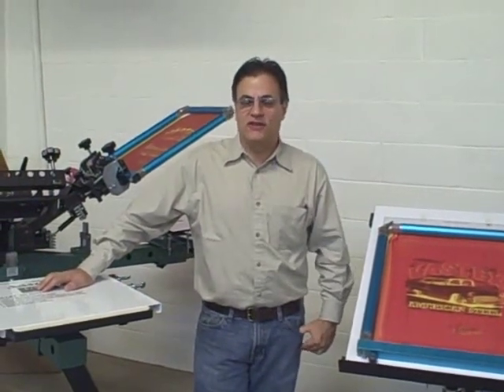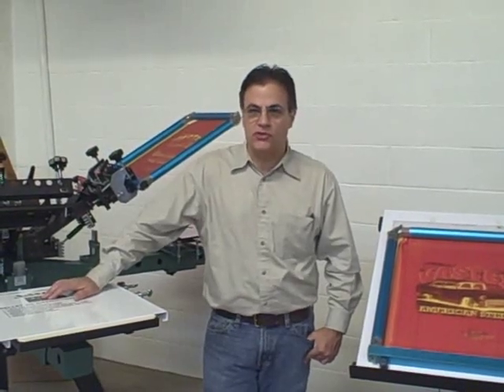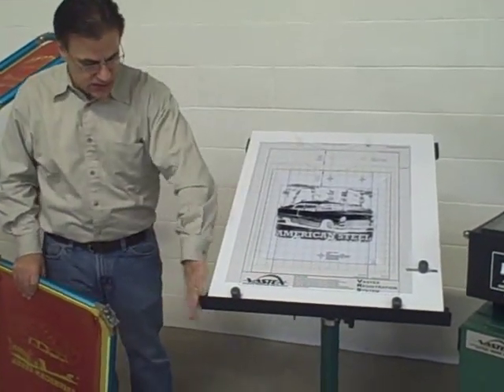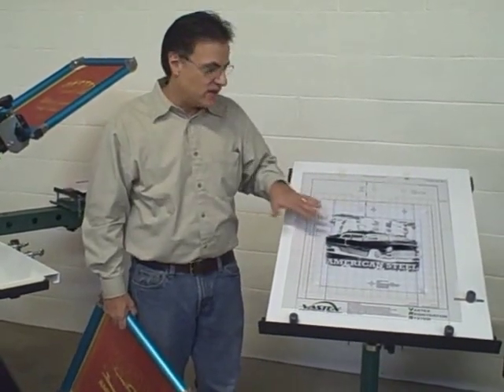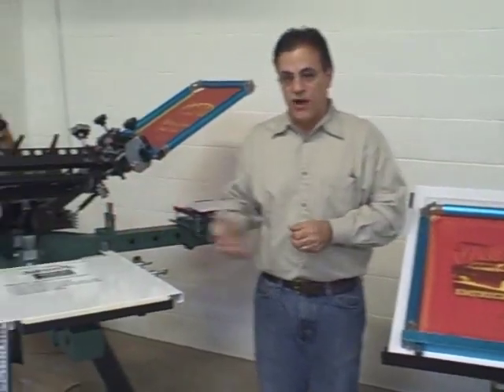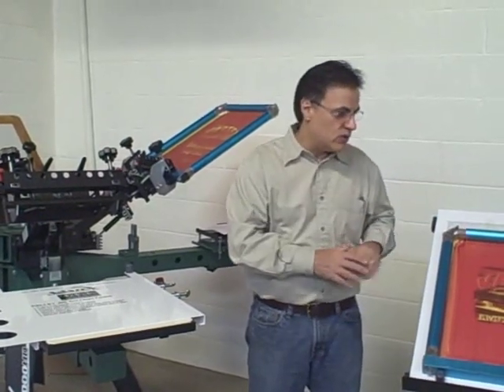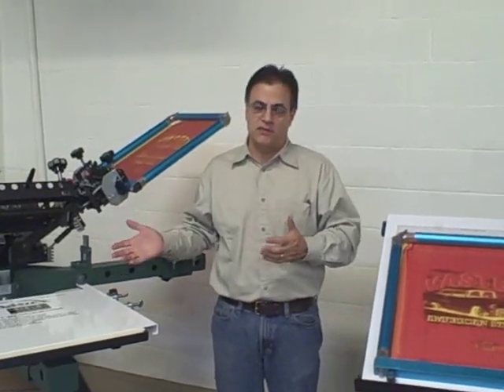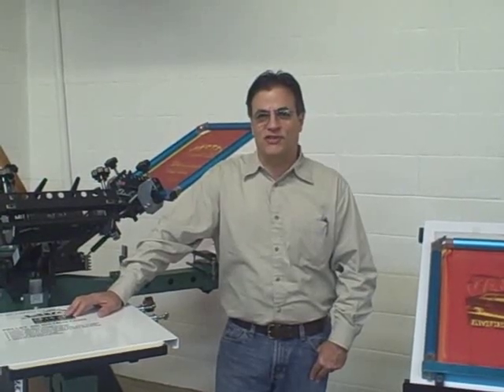Vastex VRS, pin registration part 1; Overview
In this video, Mark Vasilantone will show you the benefits of the VRS system. Moving the time consuming set-up of multicolor screen printing off of the press, and into the art department. Our pin registration system will save you time and money and allow your press to do what it is designed to do, printing garments and making you money. For more information on our registration system,